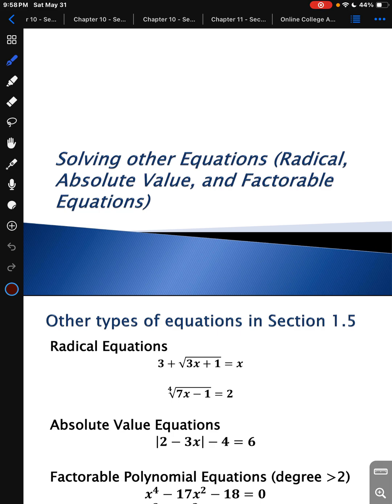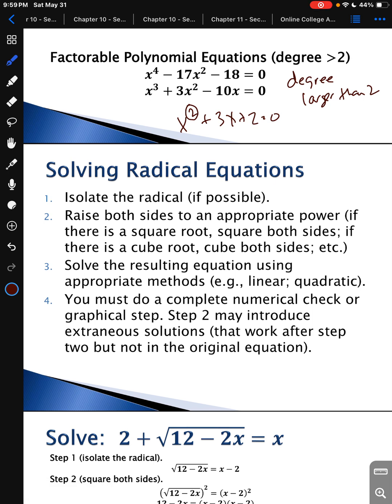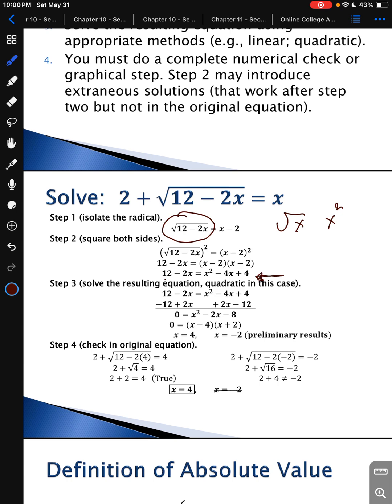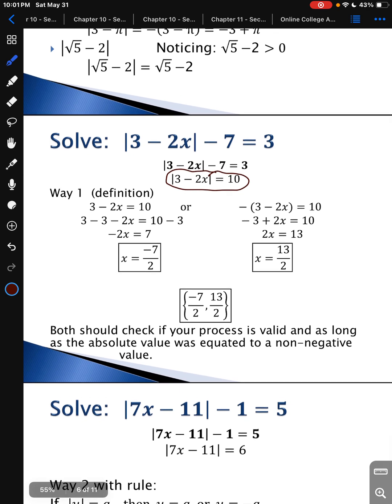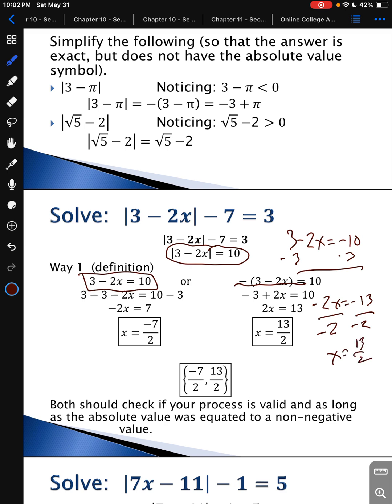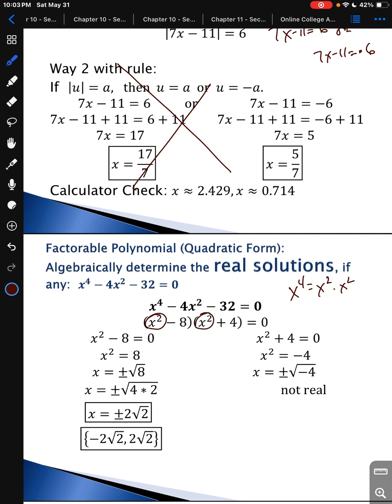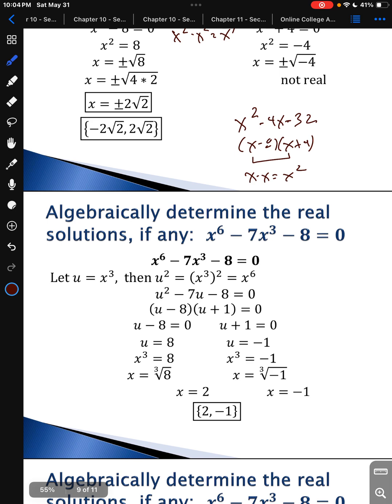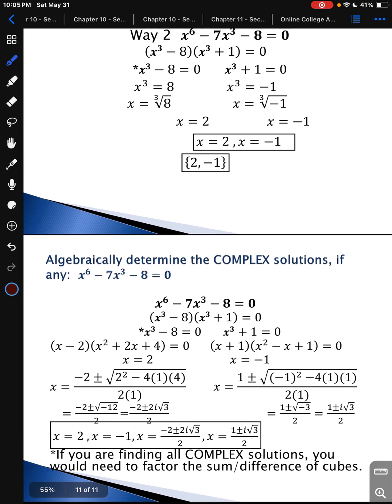Online College Algebra NU section 1.5